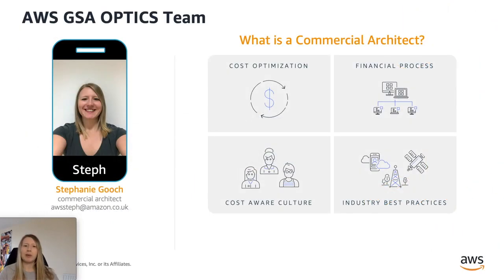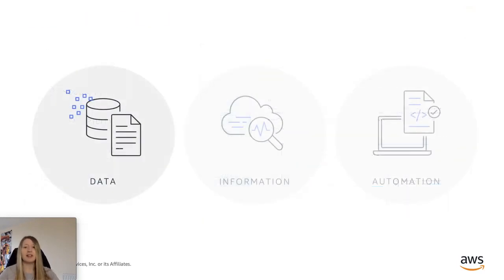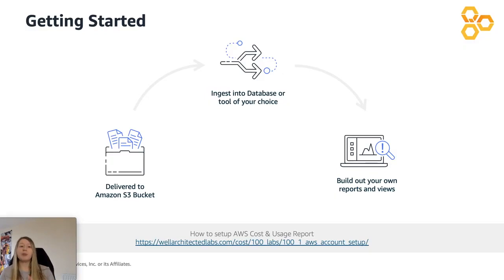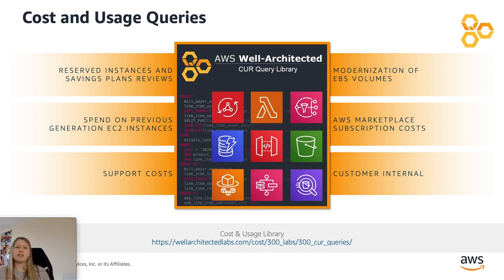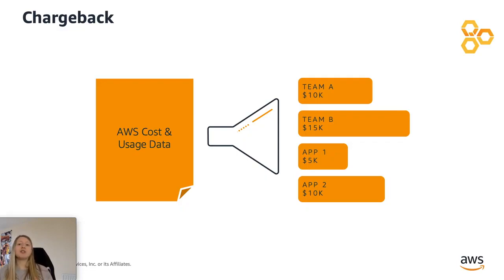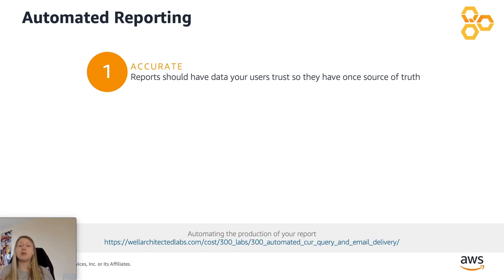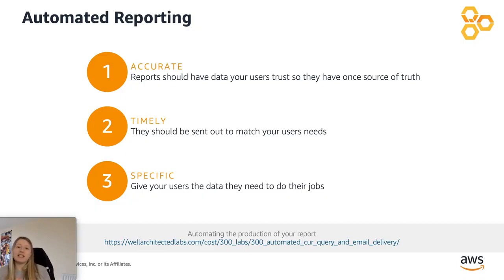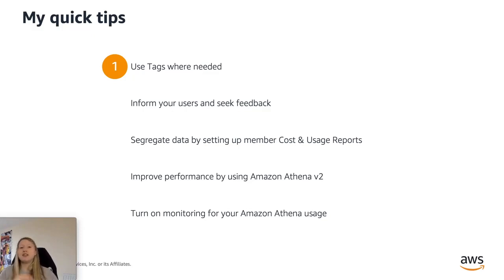Getting the most from your Cost and Usage Report - AWS User Group Meetup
In this video Steph walks through some useful information about getting your AWS Cost and Usage Report to work for you.